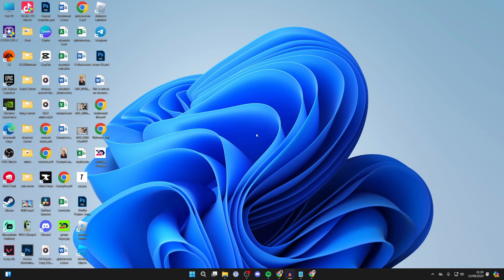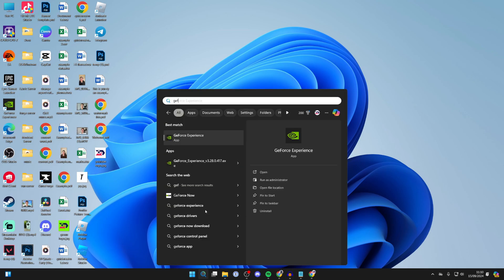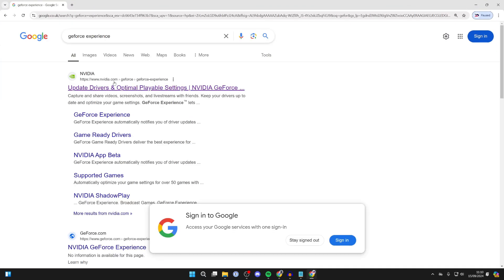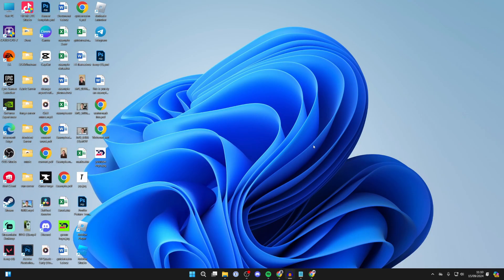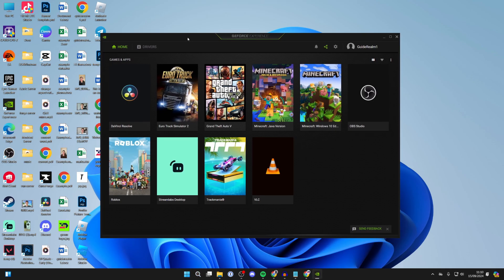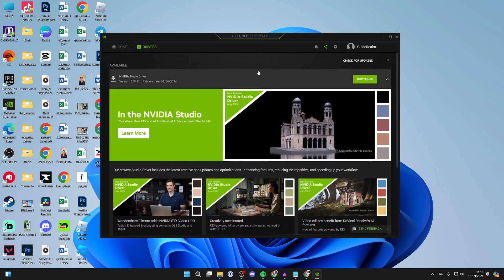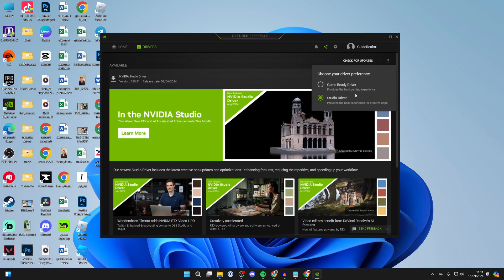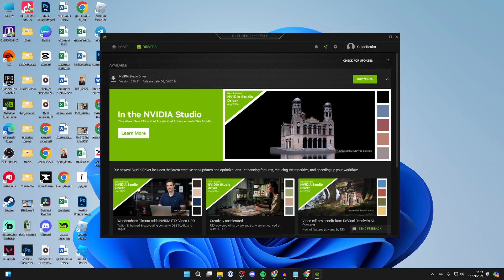How To Update NVIDIA Graphics Card Drivers - Full Guide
Learn how to update nvidia graphics card drivers in windows 11 and 10 in this video.

GuideRealm